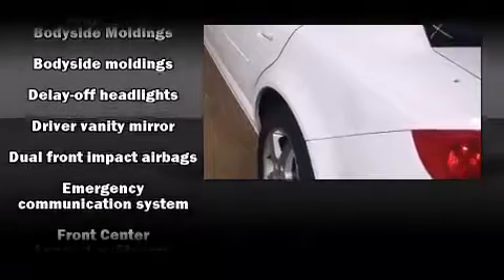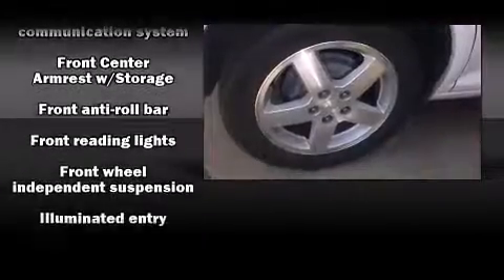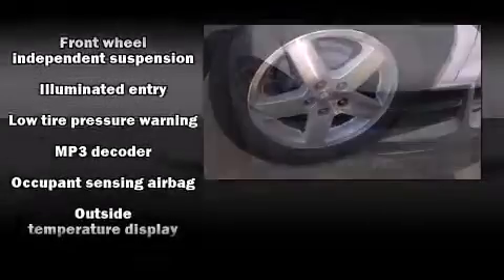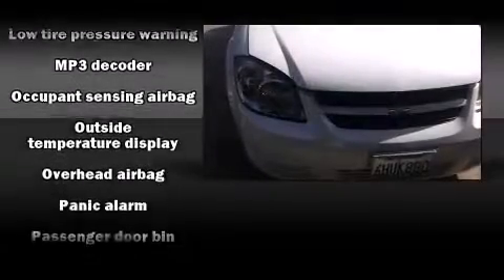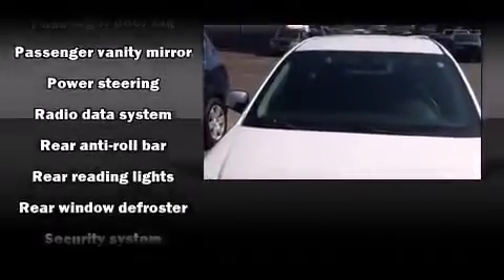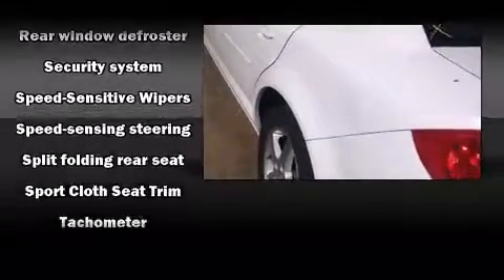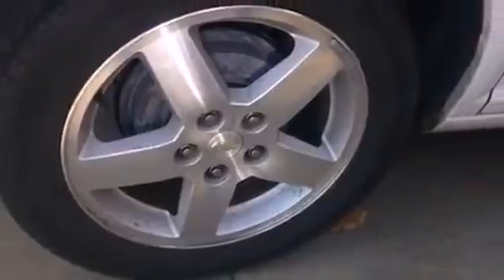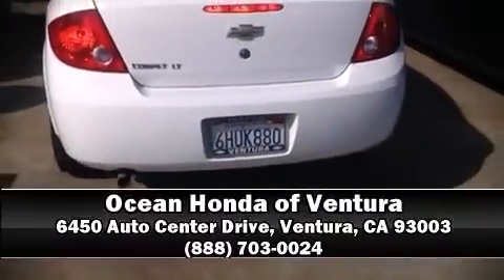2009 Chevrolet Cobalt LT Sedan - Used Car Dealer Serving Ventura & Oxnard CA | Bad Credit Auto Loan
Experience driving perfection in the 2009 Chevrolet Cobalt. This 4 door, 5 passenger sedan provides exceptional value! Smooth gearshifts are achieved thanks to the 2.2 liter 4 cylinder engine, providing a spirited, yet composed ride and drive. Top features include a split folding rear seat, delay-off headlights, front and rear reading lights, a tachometer, speed sensitive wipers, a trip computer, power windows, and remote keyless entry. Curtain airbags combine with standard stability control in creating a comprehensive safety network. It also arrives with a Carfax history report, providing you peace of mind with detailed information. We pride ourselves on providing excellent customer service. Please don't hesitate to give us a call.

2009 Chevrolet Cobalt LT Sedan - Used Car Dealer Serving Ventura & Oxnard CA | Bad Credit Auto Loan